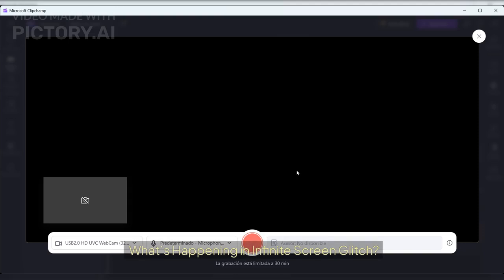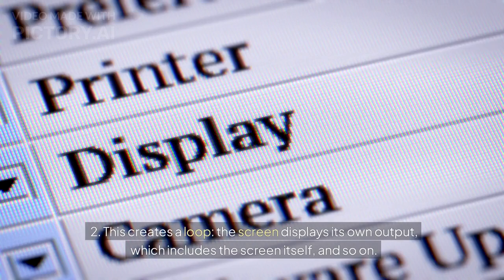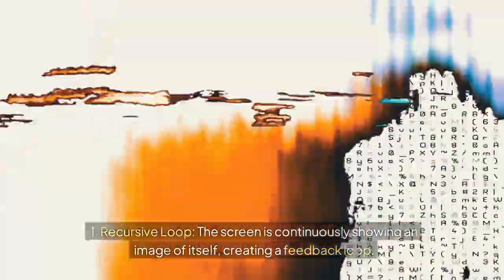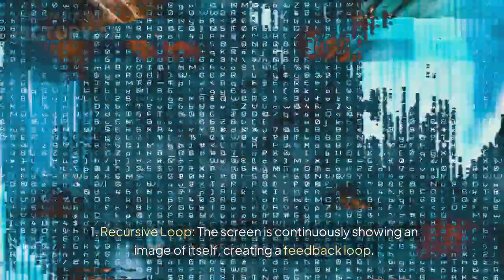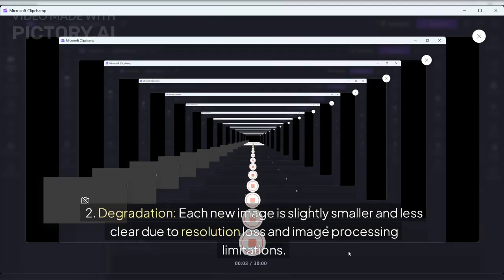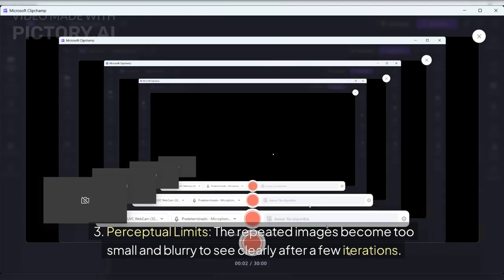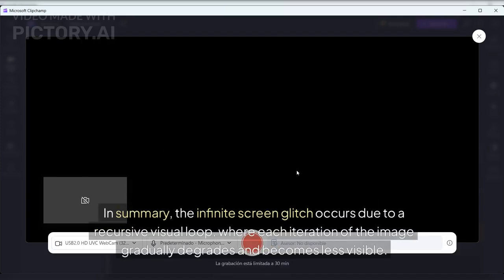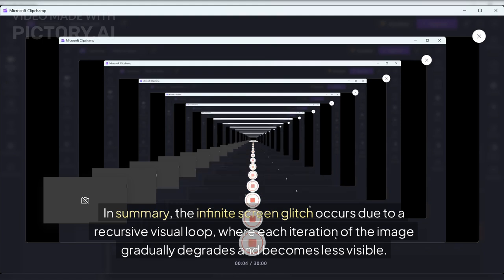The Infinite Screen Glitch 📺🔄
Welcome to an in-depth exploration of the Infinite Screen Glitch—a mesmerizing visual effect where screens appear to reflect endlessly! In this video, we break down the science, mathematics, and real-world applications of this intriguing phenomenon. Perfect for tech enthusiasts, digital artists, and curious minds alike!

**Introduction to the Infinite Screen Glitch**

  - The infinite screen glitch is a visual effect where a screen appears to reflect itself infinitely. It creates a recursive loop where each iteration shows the screen's output, which includes the previous iteration, leading to a never-ending series of images. 📺🔄

- **Visual Analogy**
  - Think of it like standing between two mirrors facing each other. The reflections seem to go on forever, with each mirror showing a slightly smaller version of the other. Similarly, in the infinite screen glitch, the display recursively shows its own output, creating an endless visual loop. 🪞🔁

**How It Happens**
- **Recursive Imaging:**
  - **Explanation:**
    - The glitch occurs when a screen is set to display a live feed of its own output. This feedback loop means the display shows an image that includes itself, leading to recursive reflections. 📸🔄
  - **Mathematical Representation:**
    - Mathematically, if \( I_0 \) is the initial image, the nth recursive image \( I_n \) can be described by \( I_{n+1} = f(I_n) \), where \( f \) represents the capture and display process. 🧮🔢

- **Resolution and Scaling:**
  - **Resolution Loss:**
    - Each time the image is captured and displayed, it gets smaller due to scaling. If the screen’s resolution is \( R \times C \) (rows by columns), the resolution after n iterations is \( R_n = R \cdot s^n \) and \( C_n = C \cdot s^n \), where \( s \) is the scaling factor. 📉📐
  - **Visual Impact:**
    - As the images get smaller, they also become less detailed, leading to a progressive loss of clarity and visual quality. 📉🔬

- **Image Degradation:**
  - **Factors Influencing Quality:**
    - Compression, noise, and color distortion contribute to the degradation of each recursive image. These factors cause each subsequent image to become increasingly fuzzy and less distinguishable. 🖼️🔧
  - **Empirical Observations:**
    - Studies show that the quality loss is noticeable after a few iterations, with images becoming too degraded to perceive clearly. 👁️📉

**Human Perception Limits**
- **Resolution and Contrast Sensitivity:**
  - **Understanding Limits:**
    - The human eye has a finite resolution and contrast sensitivity, meaning it can only resolve a certain level of detail. This limits how many clear iterations of the image we can see before they become indistinguishable from noise. 👁️🔬
  - **Modulation Transfer Function (MTF):**
    - The MTF describes how well the eye can perceive details at different spatial frequencies, which affects how many iterations of the infinite screen glitch are visible. 🧠📏

**Practical Applications**
- **Virtual Reality (VR) & Augmented Reality (AR):**
  - **Design Considerations:**
    - Understanding recursive feedback is crucial for designing VR and AR systems to prevent disorienting visual effects and improve user immersion. 🌐🎮
  - **Implementation:**
    - Techniques to avoid infinite feedback loops can enhance the realism and comfort of VR/AR experiences. 🕶️🔍

- **Digital Art & Media:**
  - **Creative Uses:**
    - Artists use the infinite screen glitch to create captivating visual effects and installations. It can be employed to design unique digital artworks and interactive media pieces. 🎨🖌️
  - **Examples:**
    - Explore how various artists integrate this effect into their projects for artistic expression and viewer engagement. 🎨📽️

- **Optical Systems:**
  - **Design Insights:**
    - Insights from the infinite screen glitch can inform the design of optical devices like telescopes and microscopes, where managing reflections and feedback is critical. 🔭🔬
  - **Applications:**
    - Techniques to control reflections and feedback can improve optical performance and image clarity. 🔍💡

**Conclusion**
- **Summary:**
  - The infinite screen glitch is a compelling example of recursive imaging, resolution scaling, and perceptual limits. Understanding this phenomenon provides valuable insights into digital imaging and human visual perception. 📊🔄
- **Future Research:**
  - Further studies could refine models of recursive imaging and explore additional applications in various fields, enhancing both theoretical and practical knowledge. 🔍🔬